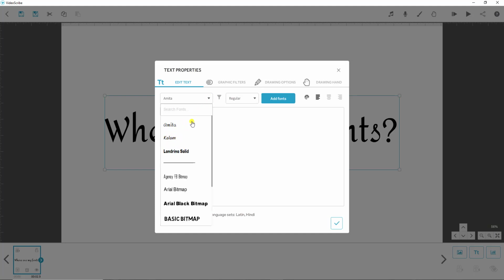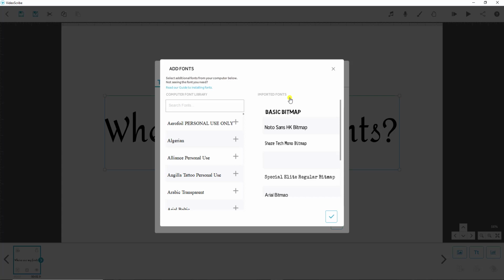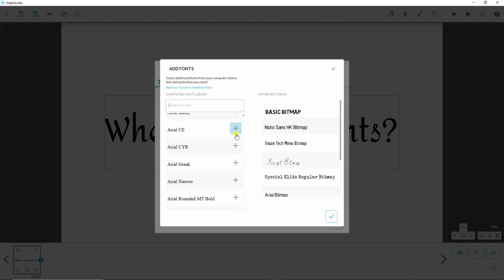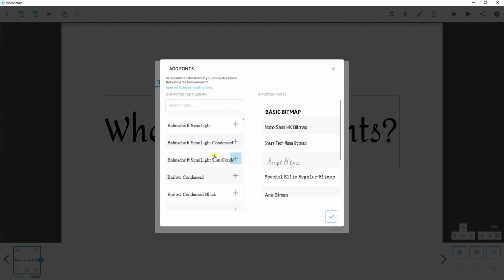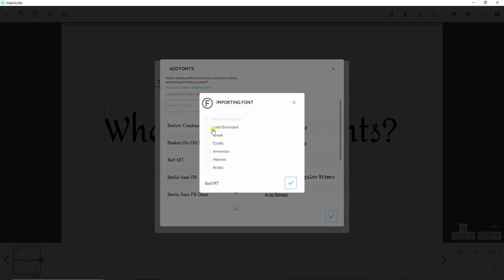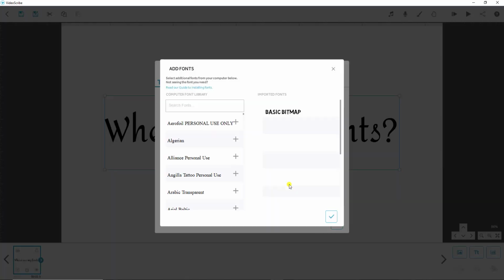Sparkol VideoScribe | Add Fonts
This video shows you how to use fonts VideoScribe. For further help with VideoScribe and other Sparkol products please